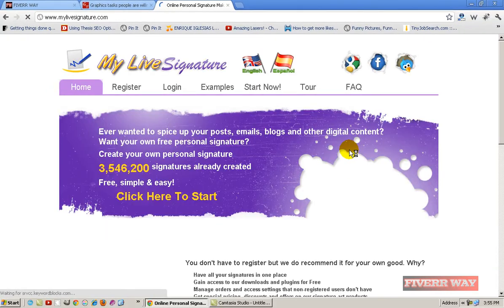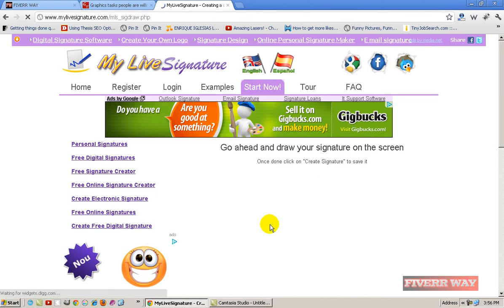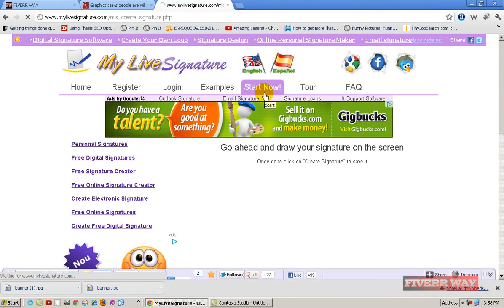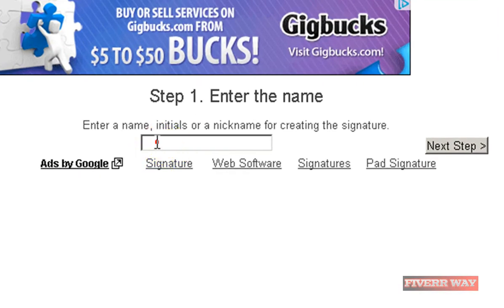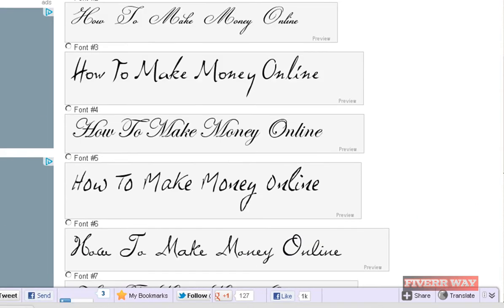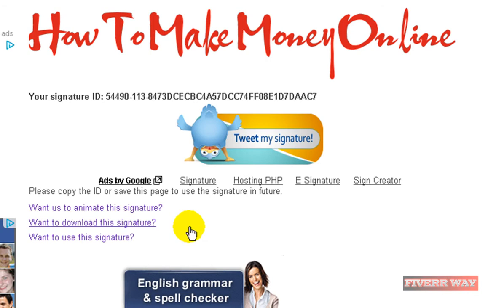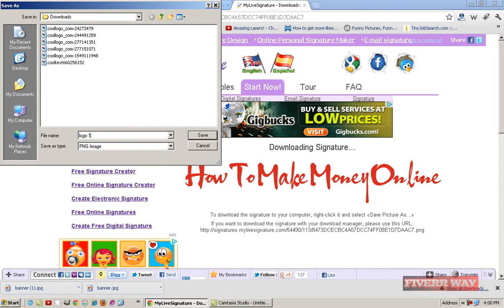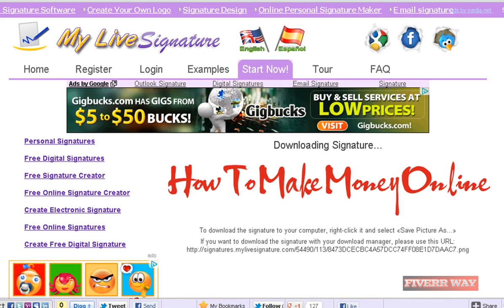How to make graphics related micro jobs using mylivesignature.com